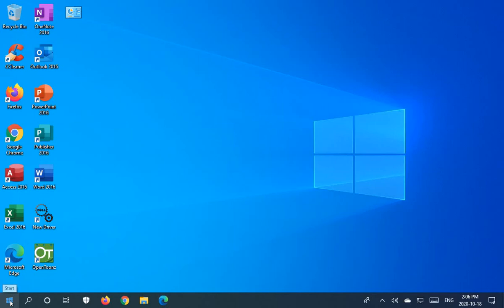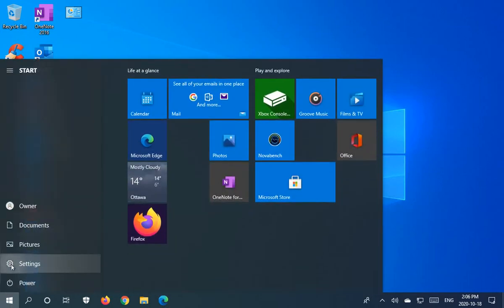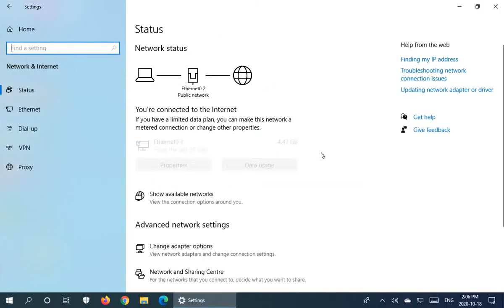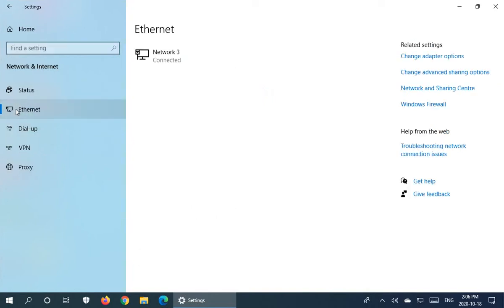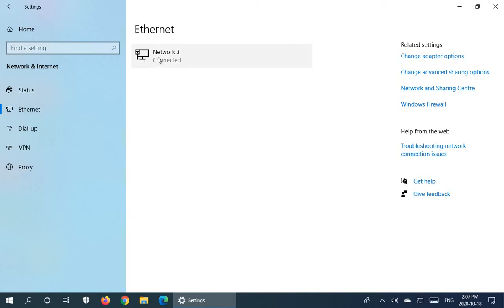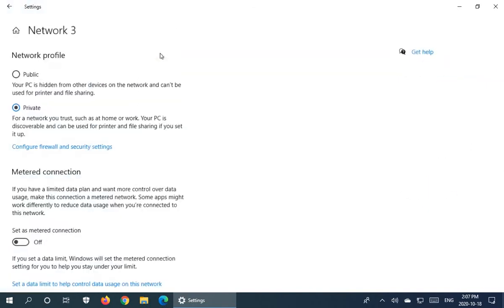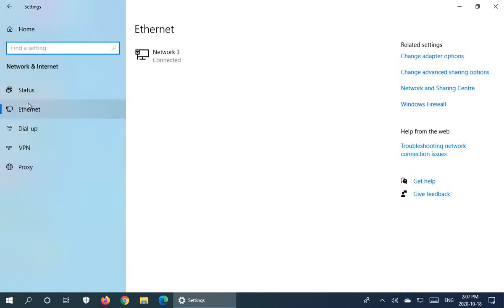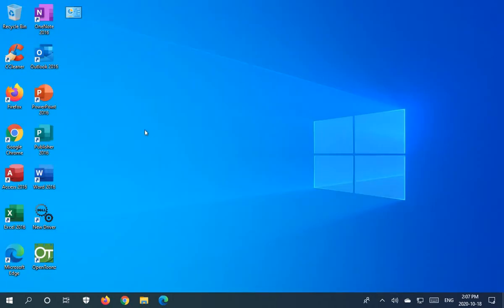✔️ Windows 10 - Switch from Public to Private Network - Fix Network Printers, Shares & Mapped Drives